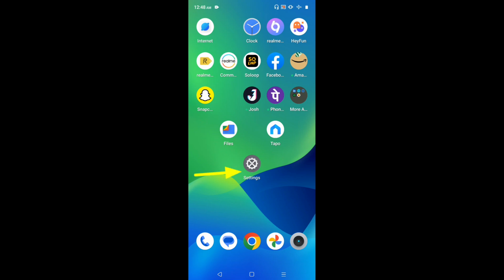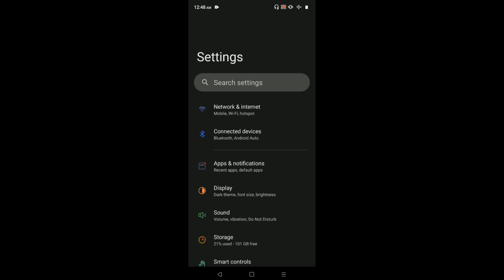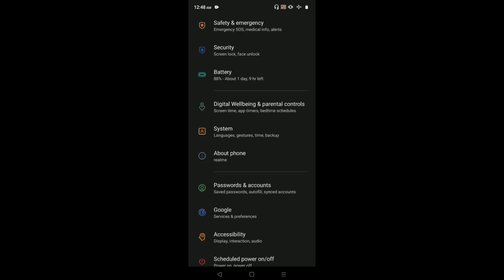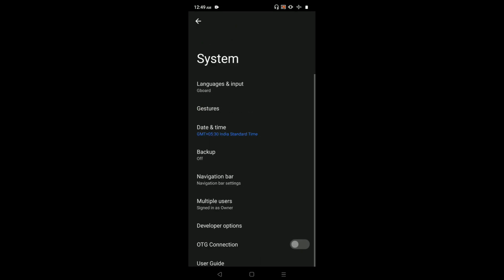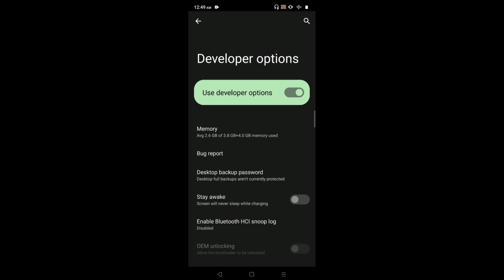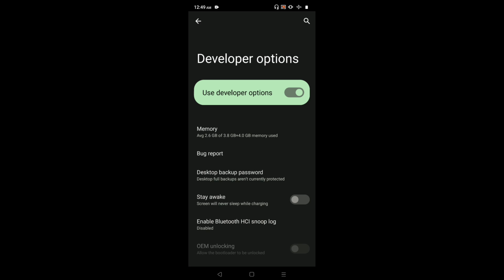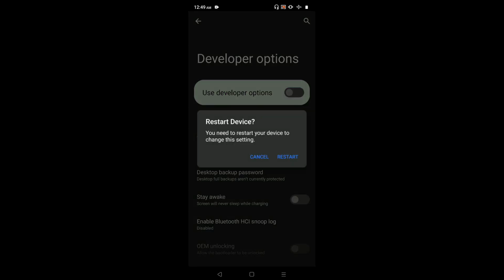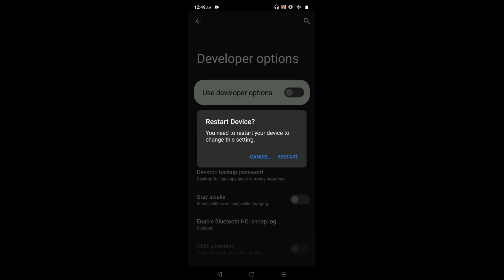Realme C55 : How to Disable Developer Options | Turn OFF Developer Options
realme,
realme C55,
android,
android 12,
mobile,
phone,
smartphone,
how to,